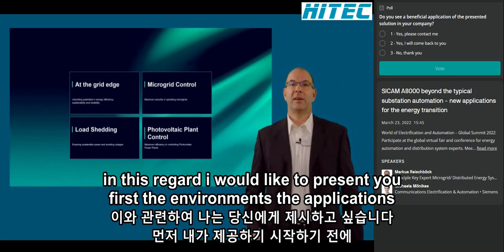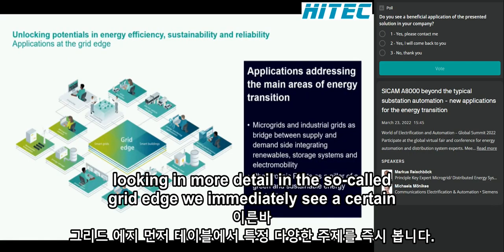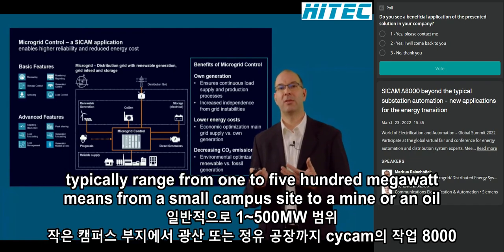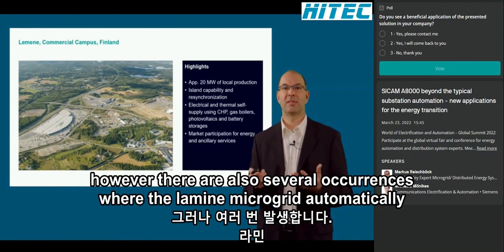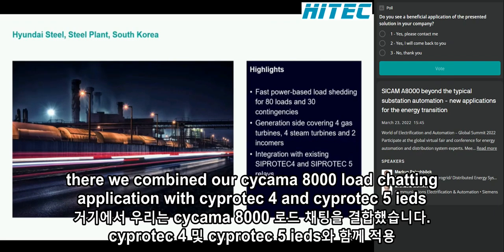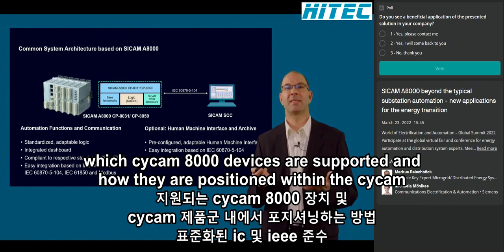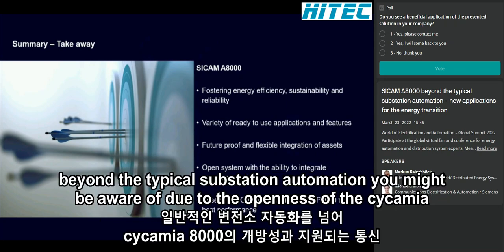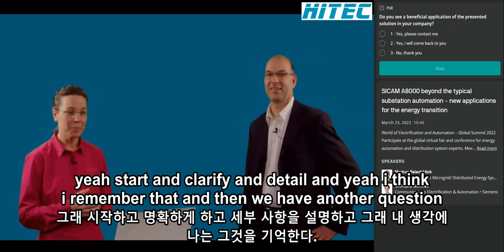Global Summit 2022 SICAM A8000 beyond the typical substation automation–New apps for the Etransition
Conference  Global Summit 2022 onference SICAM A8000 beyond the typical substation automation – New apps for the E transition SIPROTEC5  시멘스 보호계전기 하이텍 지멘스